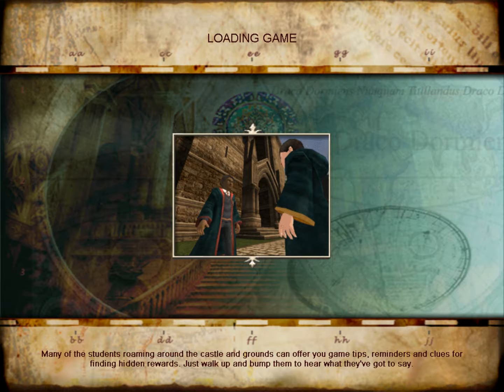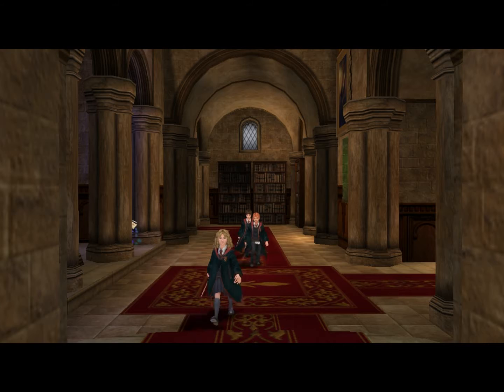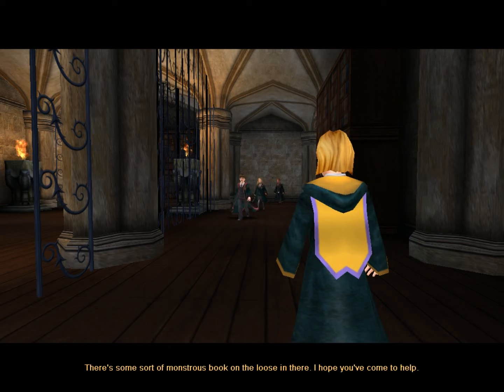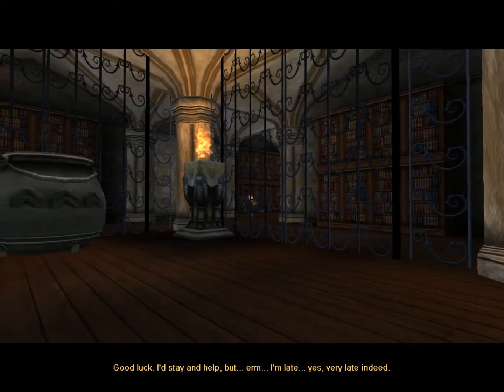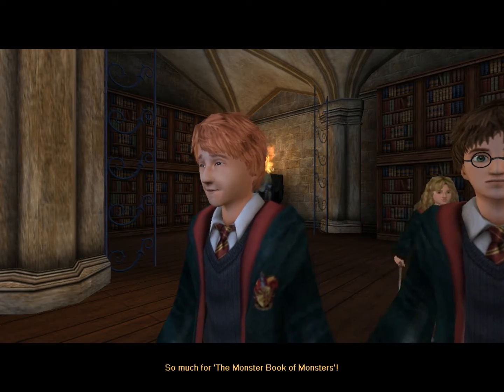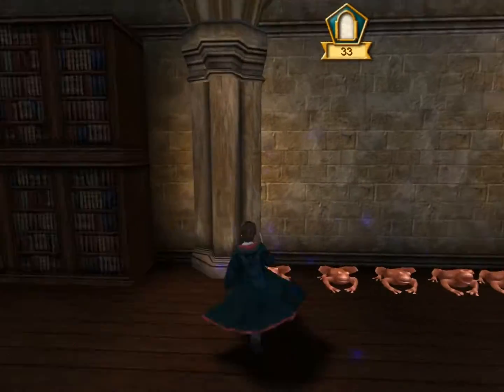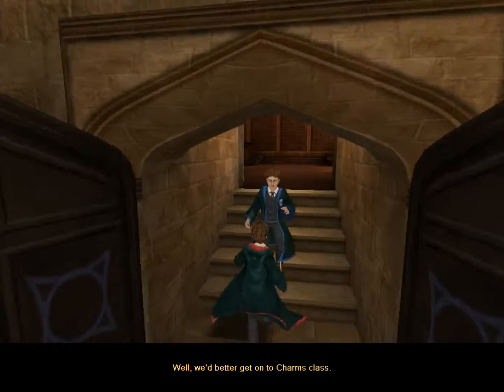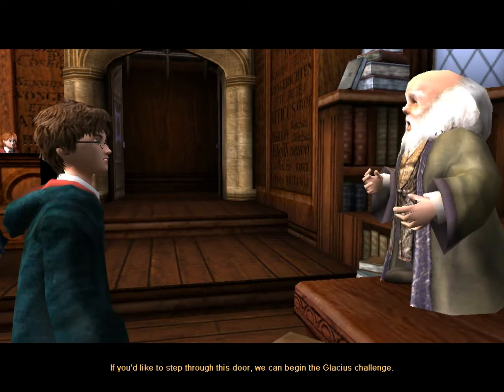Harry Potter and the Prisoner of Azkaban Part 9- Weedy Books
Harry Potter and the Prisoner of Azkaban is an action-adventure video game based on J. K. Rowling's Harry Potter and the Prisoner of Azkaban, the third novel in the Harry Potter series and the film of the same name. The game was developed by three teams, KnowWonder, Griptonite Games, and EA UK, and was published by EA Games and Warner Bros. Interactive Entertainment.The game was released as a trio, with separate versions for Game Boy Advance, Microsoft Windows, and home consoles (released on GameCube, PlayStation 2, and Xbox.) The game received moderate review scores by critics across all versions.